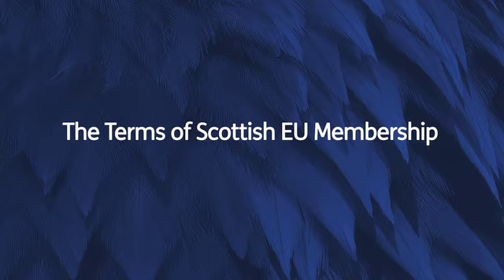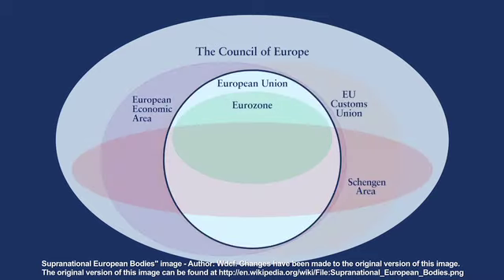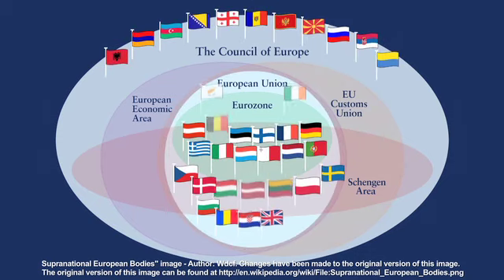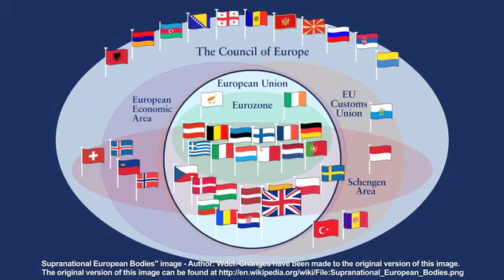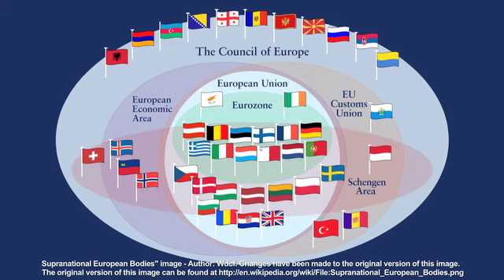Scotland's Constitutional Future - Scottish Independence Referendum 2014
The referendum on Scottish independence took place on 18 September 2014. Christine O'Neill and Charles Livingstone from the Brodies LLP Public Law team explored three important issues in this short video prior to the vote: Scotland's future membership of the EU, future currency and territorial boundaries.